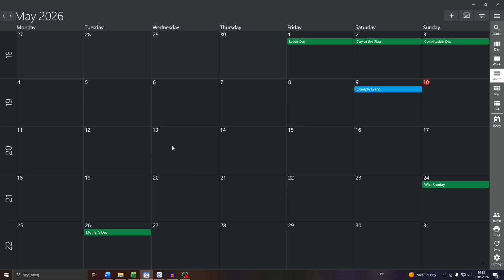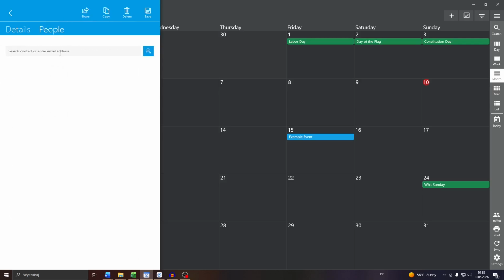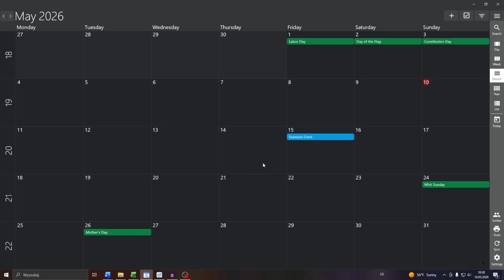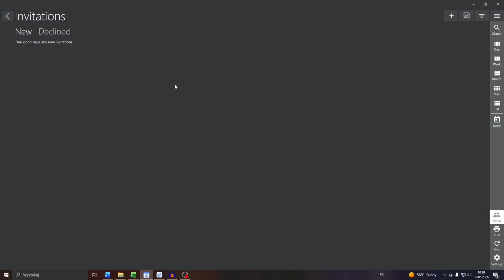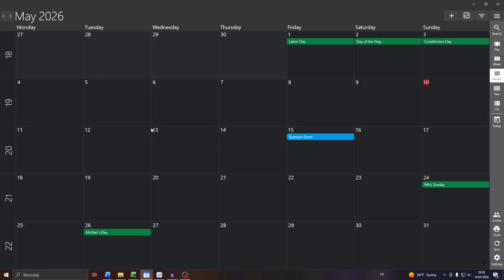How to View Invitations to Event in OneCalendar App | OneCalendar Tutorial For Beginners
Learn how to view event invitations in the OneCalendar app on Android and mobile devices. This tutorial explains where to find meeting invites and manage pending calendar invitations inside the app. Useful for personal and work scheduling.